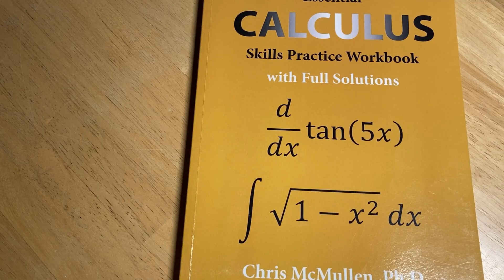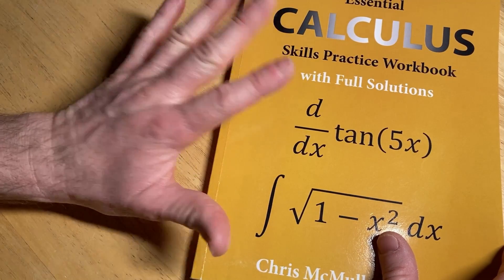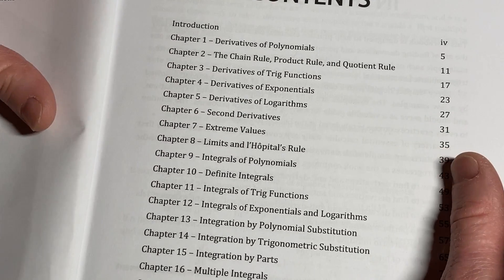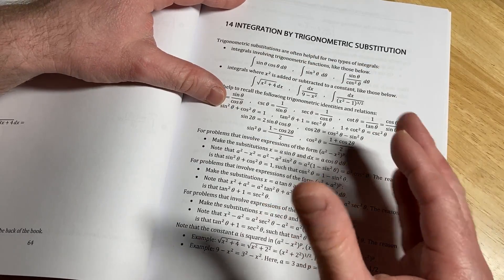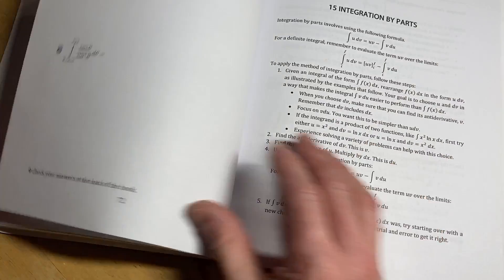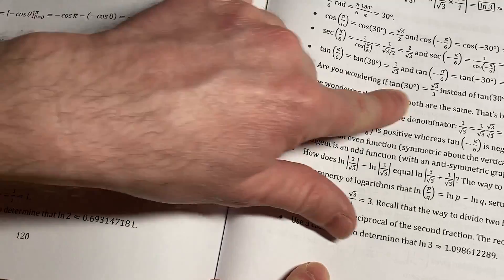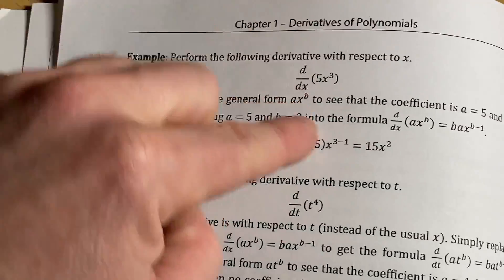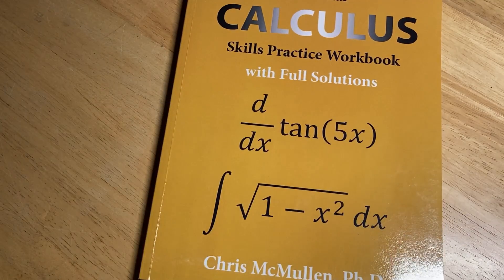Calculus With All The Answers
This is a great calculus workbook that has full solutions.